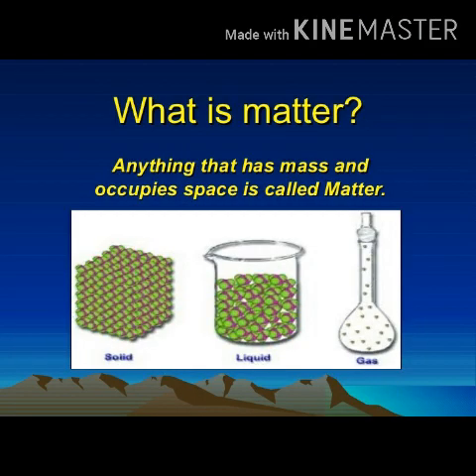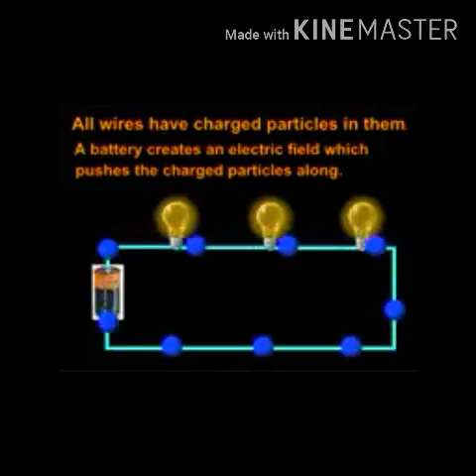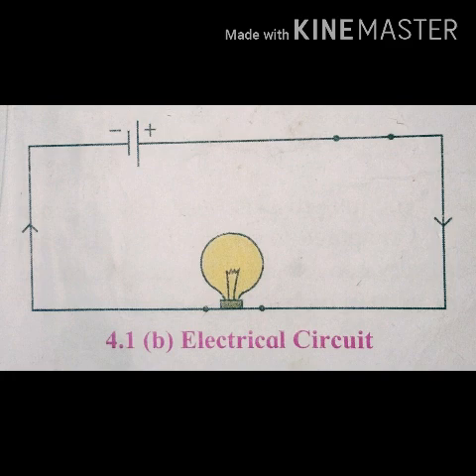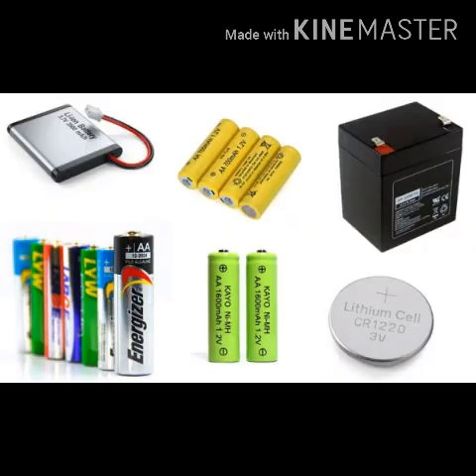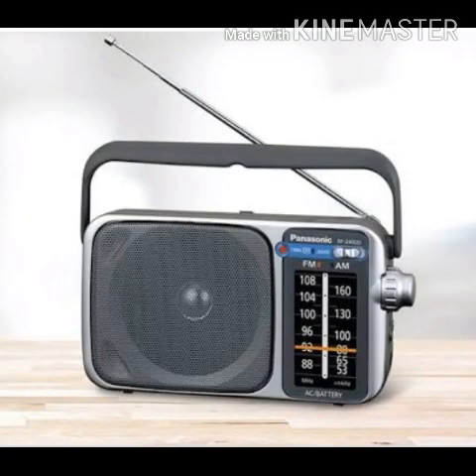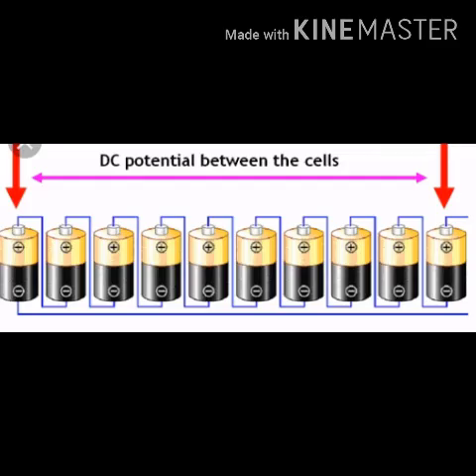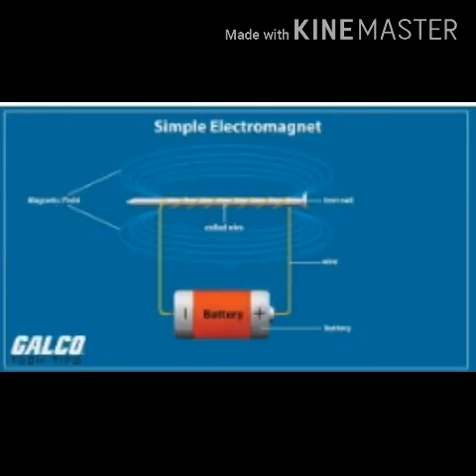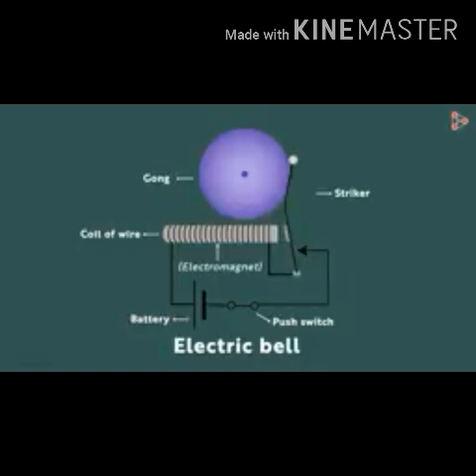Std 8th Science Lesson No 04.Current Electricity and Magnetism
Std 8th Science
 Lesson No 04. Current Electricity and Magnetism Explanation